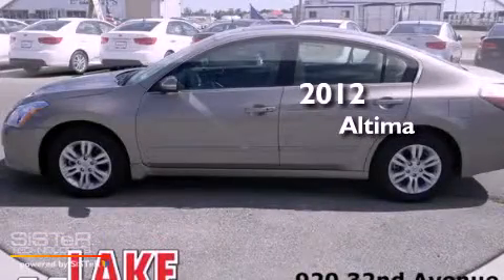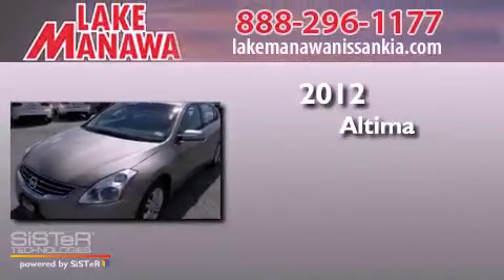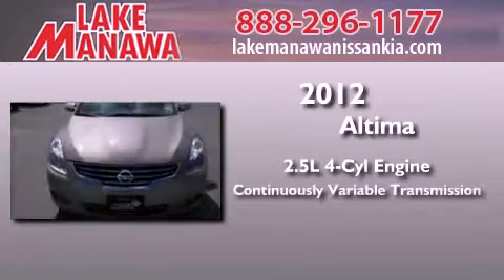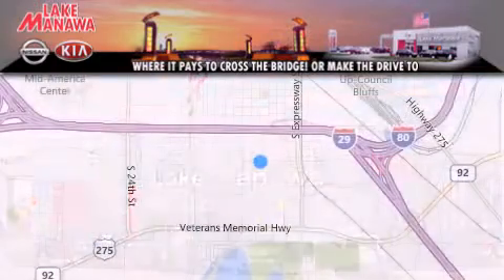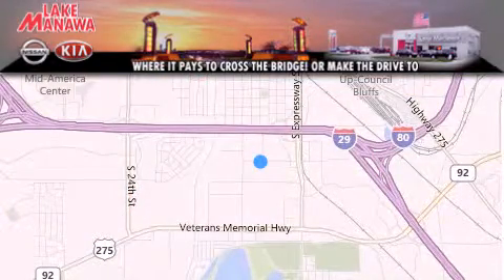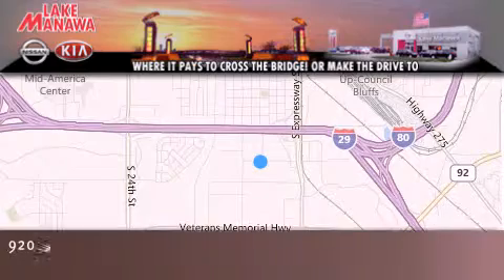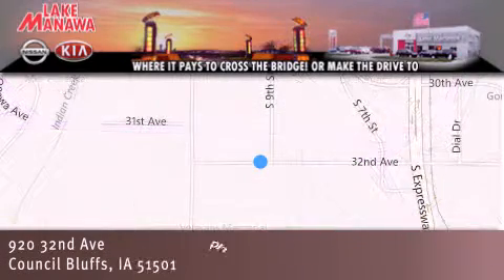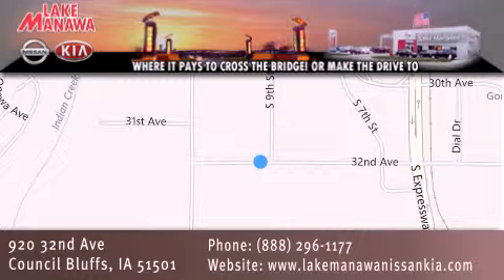2012 Nissan Altima Council Bluffs IA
Year : 2012
 Make : Nissan
 Model : Altima
 Engine : 2.5L 4 cyls
 Trans . : Continuously Variable (CVT)
 Exterior : Saharan Stone Metallic

 Interior : Blonde Seat Trim
 Stock : 3303